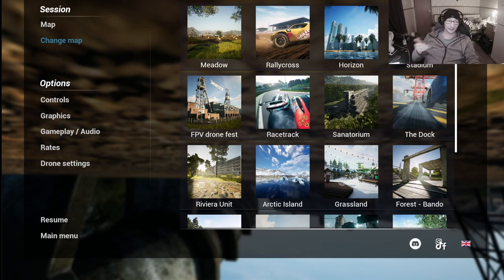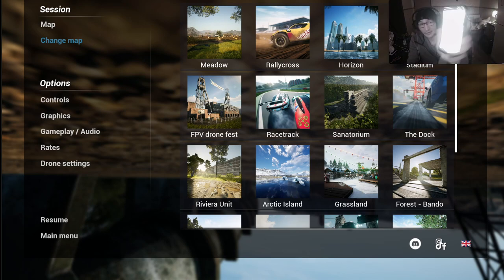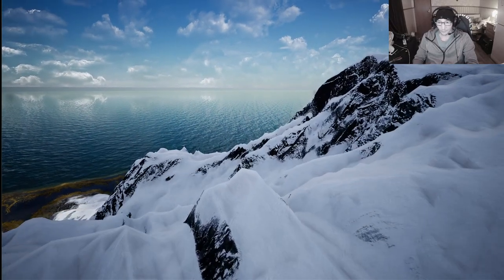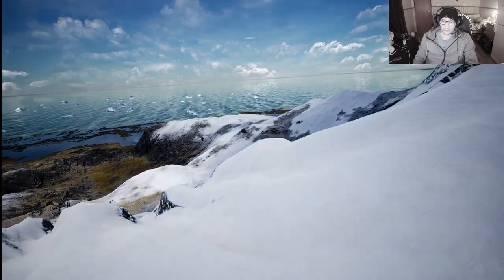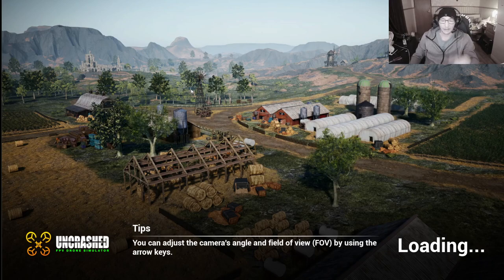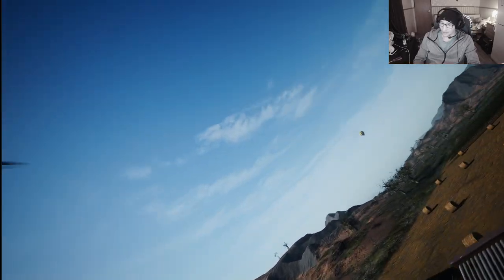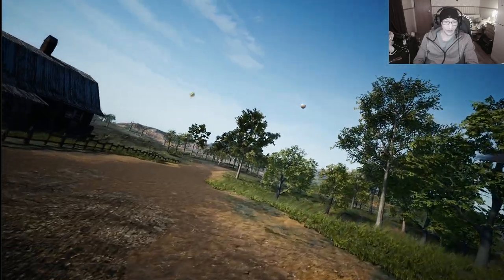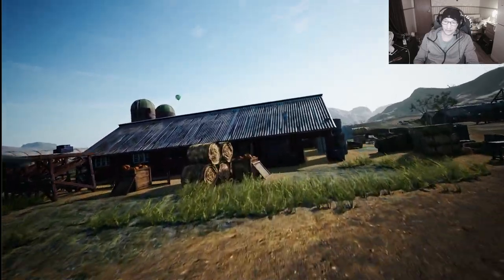Showing my FPV drone simulator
So, im wating for a cheaper whoop fpv drone to arrive. Right now i own a DJI FPV that is waaay to expensive for me to crash 750€. I cosulted a pro and he sugessted the Happymodel Mobula8 with DJI 03 mod on so i can use my HD digital goggles and the DJI controller, that was 340€.
Its also supposed to be able to take abit of a beatinhg.